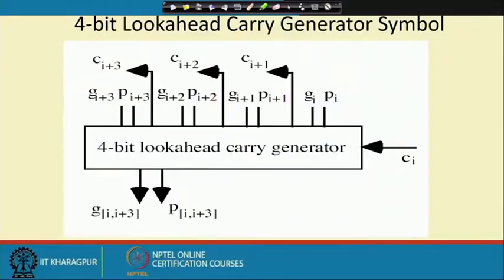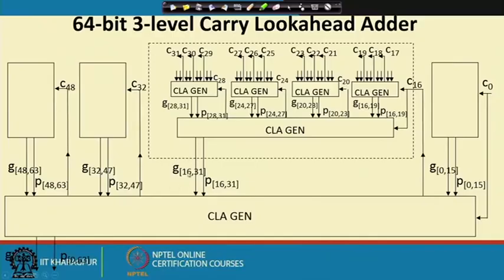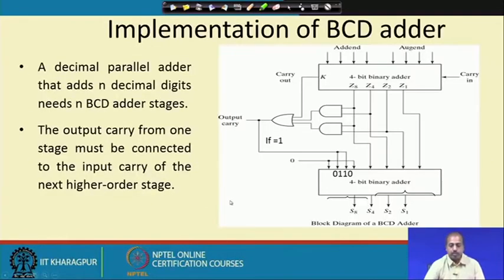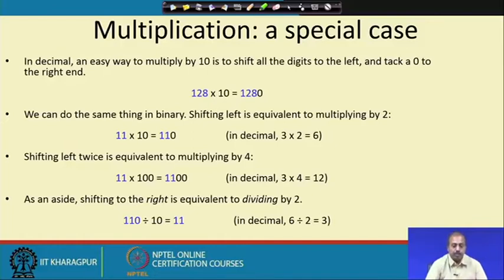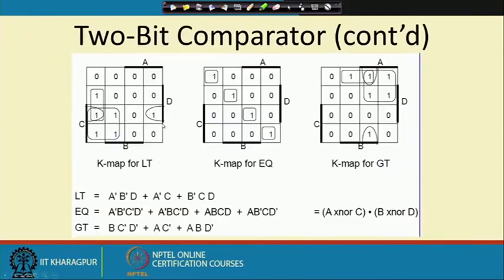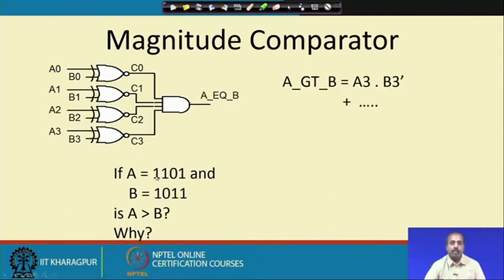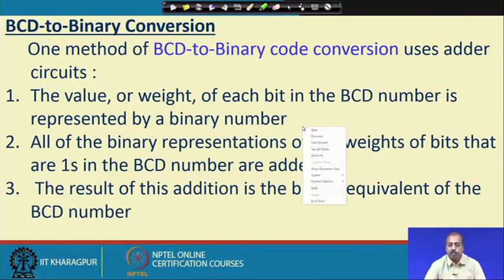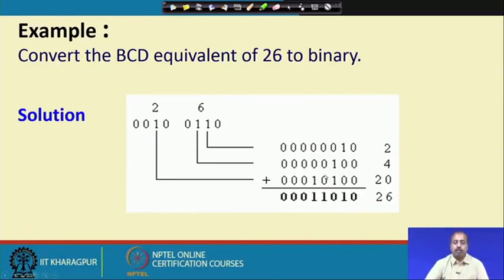Arithmetic Circuits (Contd.)